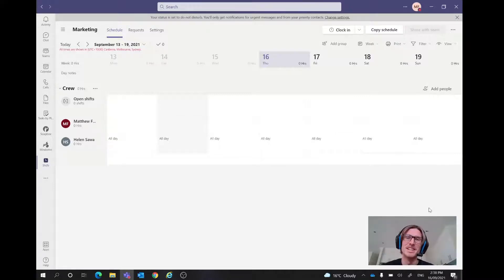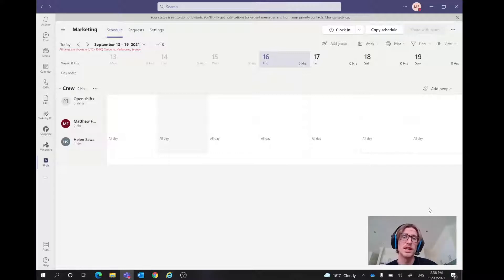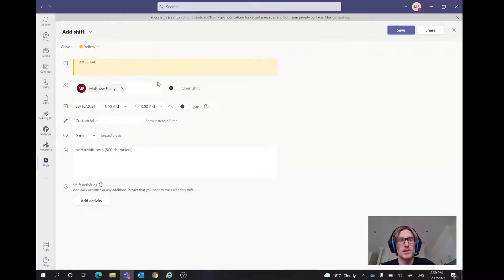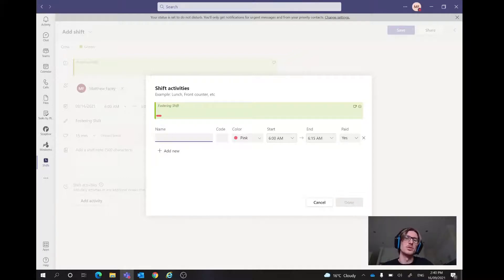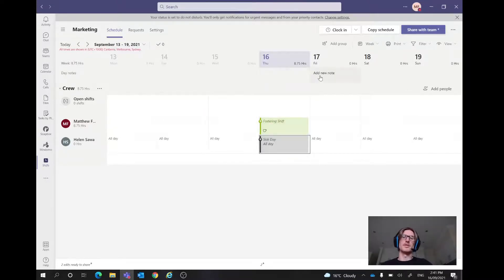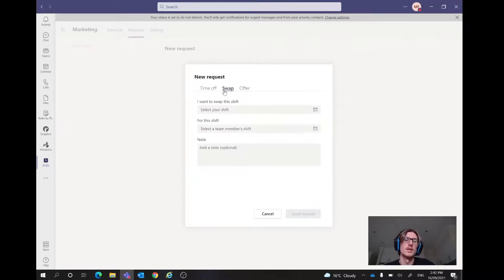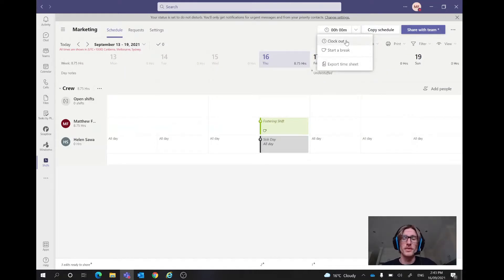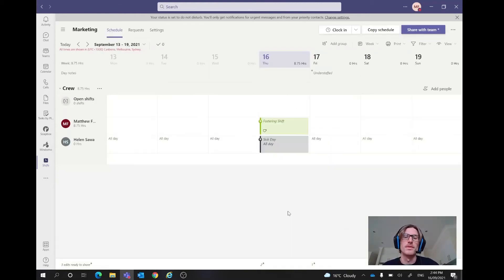Microsoft Teams Shifts for the Healthcare Sector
A scheduling app located in Teams to help you be productive and efficient. Maximise your Teams experience for frontline workers and healthcare professionals with shifts.